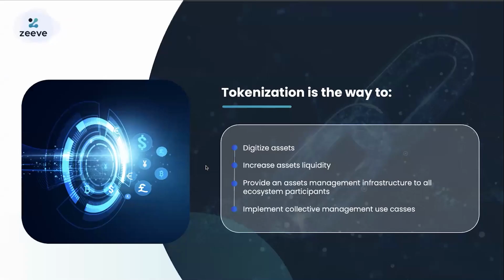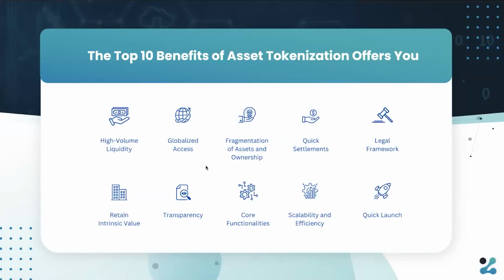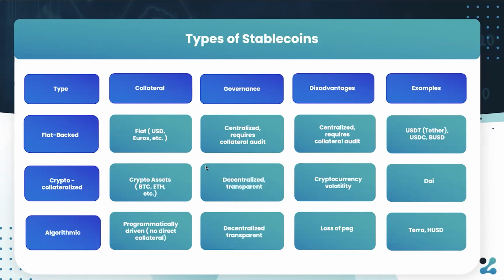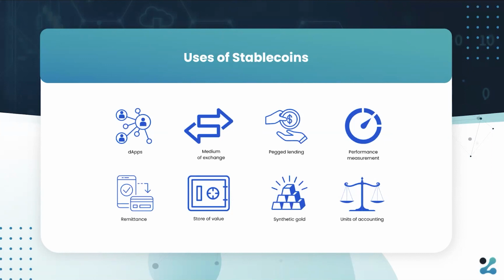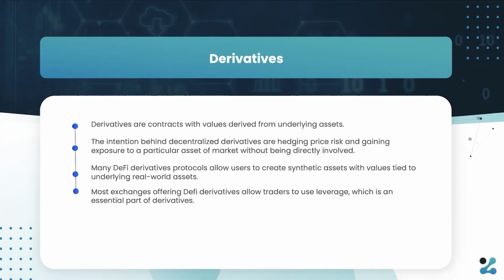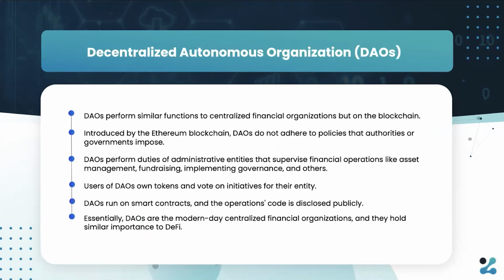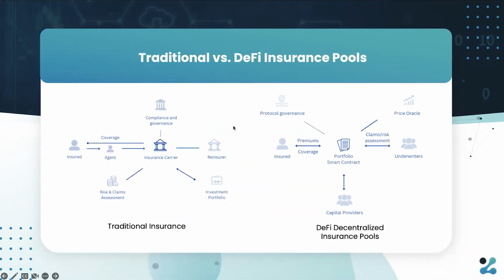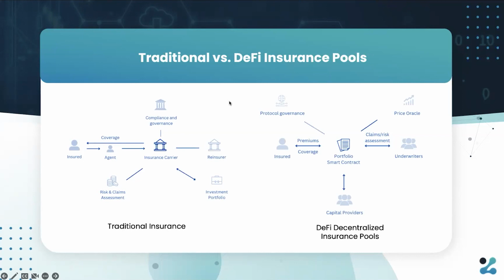DeFi Series Webinar 4 - The DeFi Use Cases Tokenization, Stablecoins, Derivatives, Prediction Mark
The last and fourth meet up in the DeFi Primitive Series was conducted recently on the theme of “The DeFi Use Cases (Tokenization, Stablecoins, Derivatives, Prediction Markets)”  on 1st November 2022 where our esteemed CEO, Dr Ravi Chamria, covered the different critical use cases that make DeFi one of the pioneering trends in the financial technology space today. He deep dived into the pertinent use cases such as stable coins, derivatives, tokenization apart from gaming, DAs, insurance and so on.

The webinar was hosted with detailed  splendid examples for each of the use cases with the prime objective to help the participants understand how they have significant financial implications and  hold the potential to transform the financial landscape today.

Dr Chamria started the session with a recap about what decentralized exchanges are - how they work, differences with CEX, its benefits and so on. The theme on Defi lending and borrowing was discussed shortly to lay the groundwork for the different use cases.

During the finale session of the comprehensive and exciting DeFI webinar series, he dug a little deeper into concepts such as prediction markets, tokenization examples, stablecoins and so on as they power the use cases of DeFi in the financial ecosystem.

In the  session, Dr Chamria spoke in detail about the variety of tokens and also dug deeper into the  larger benefits that tokenization offers. He emphasized on how tokenization is the central piece and understanding how smart contract based tokens are composable and used across the ecosystem will help us understand other concepts such as derivatives, stable coins and so on .

Post talking about the prominent tokenization concept, Dr Ravi spoke in detail about stablecoins and the different types of stablecoins - fiat, crypto- collateral and algorithmic stablecoins. Uses of stablecoins for remittances, pegged lending, for creation of dApps, as store of value was highlighted during the highly informative session.  The in-depth explanation of these significant concepts of DeFi gave viewers a better understanding of the primary applications of DeFi.

Participants also got a chance to understand another critical component of the DeFi ecosystem – derivatives where the speaker highlighted what it facilitates and also provided a detailed overview of how they are significant in the financial landscape. When touching upon the derivatives, he emphasized how they allow trade into assets without actually owning the assets. In future markets, derivatives are the largest category where the transaction takes place. He went on to explain prediction markets as one of the solid use cases of DeFi.

During the end of the session, Dr Chamria also spoke of DAOs, Gaming, insurance and so on.

Speaker- Dr Ravi Chamria (co-founder - Zeeve)
Moderator - Paras Singh ( VP Marketing - Zeeve)

to know more about the company, its products and services and have access to all its community pages.